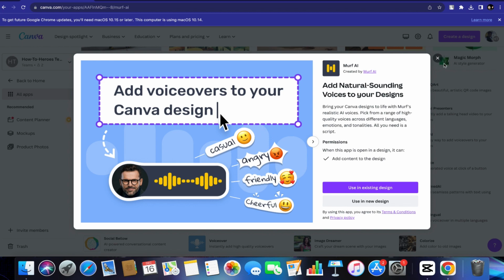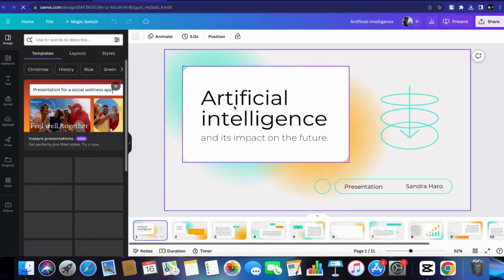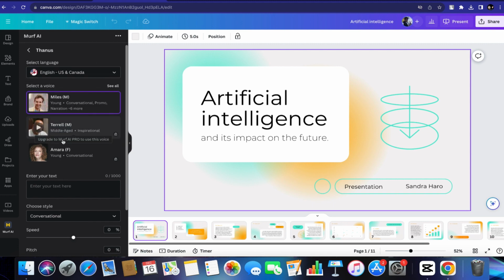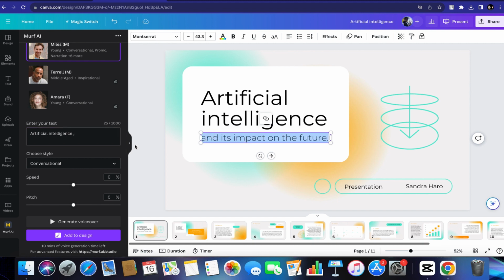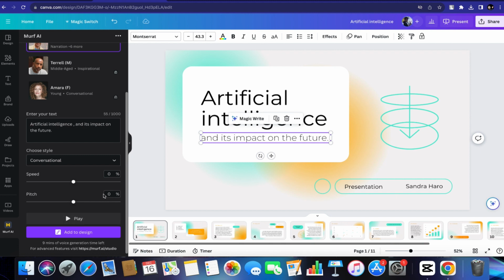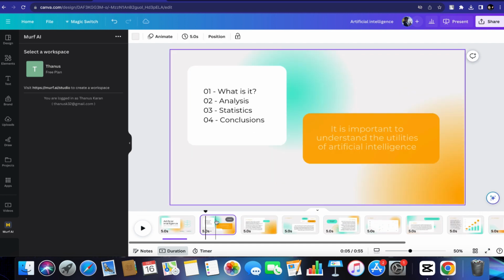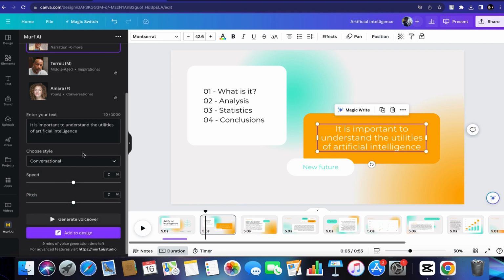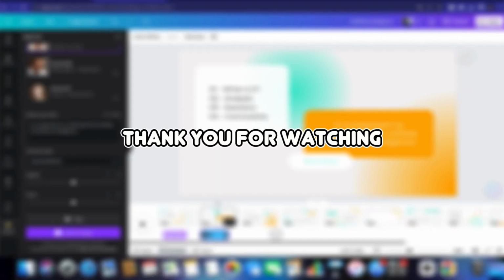Add Voiceover In Canva Video - Murf Ai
In this video we show you How To Add A Voiceover To Video In Canva. using murf ai, Canva is really easy to use and learn to add voiceovers to videos in it by following this super helpful tutorial to get a better understanding of everything.